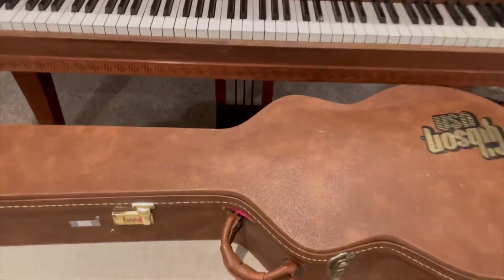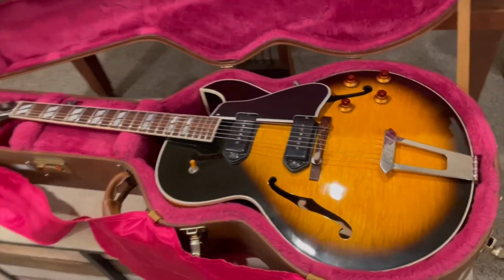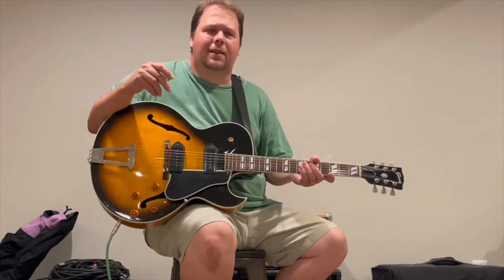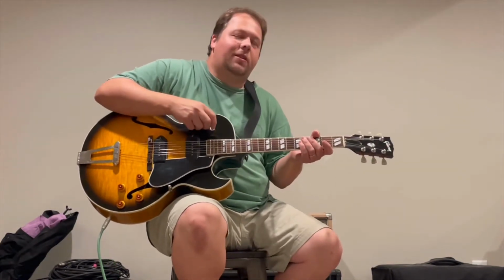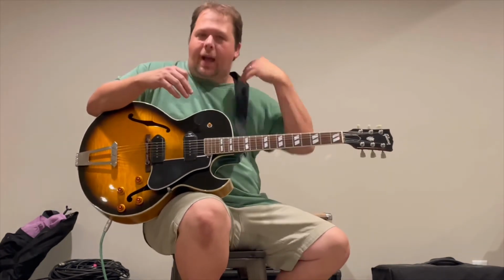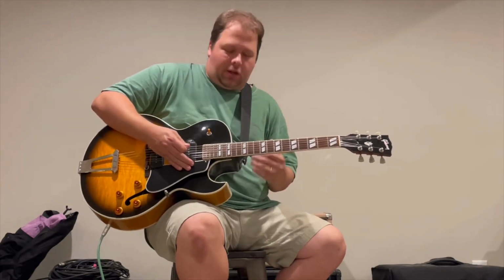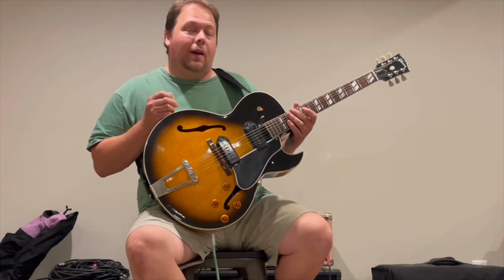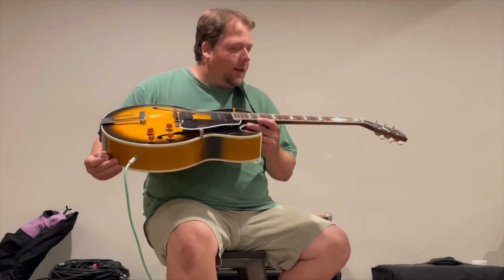The Guitar Log - 1996 Gibson ES-175 with P-90’s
In this episode, Brian checks out a 1996 Gibson ES – 175 with P 90 pick-ups.￼￼